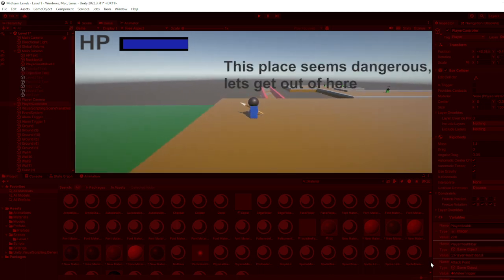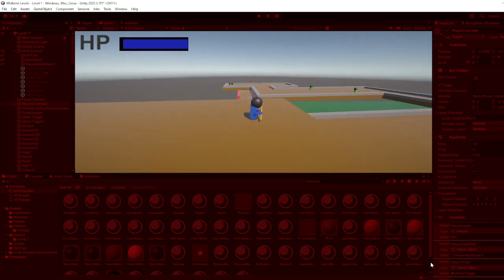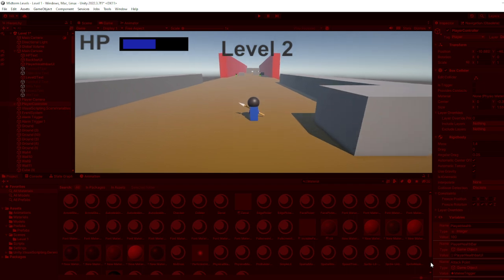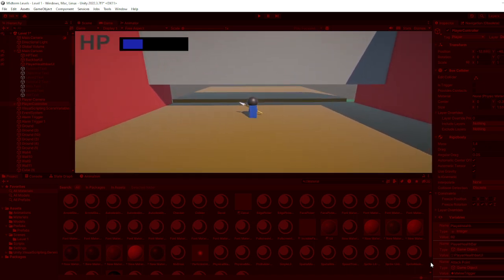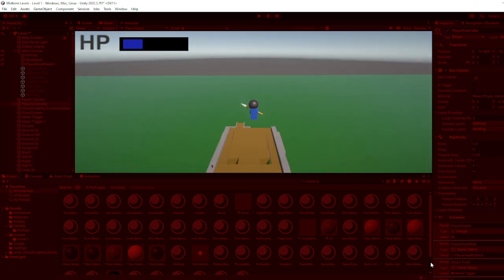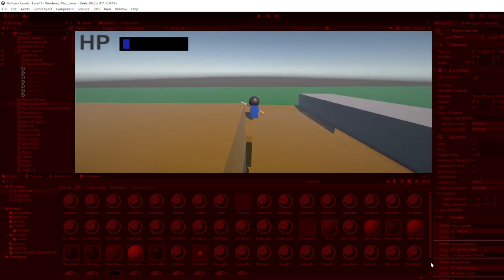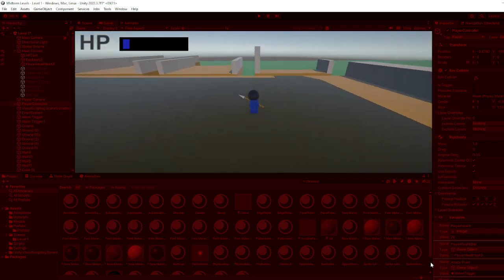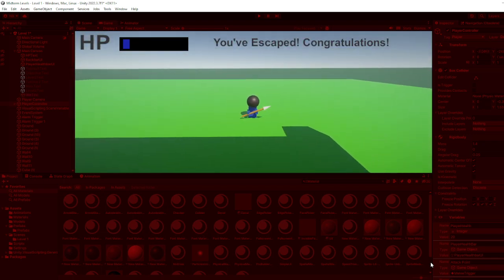Midterm Proxy Revision Commentary